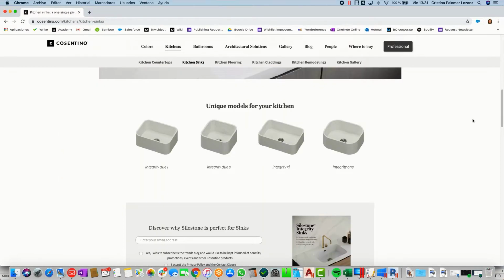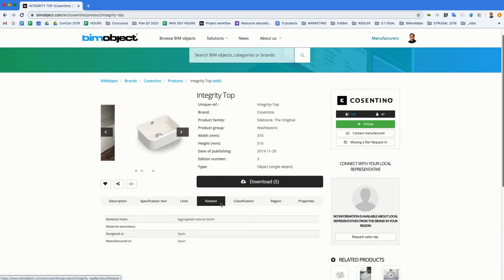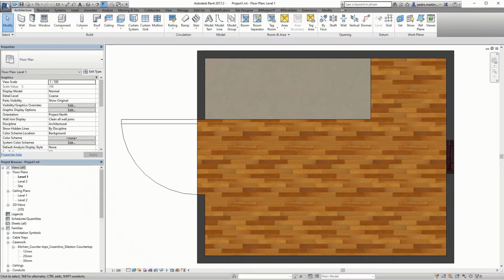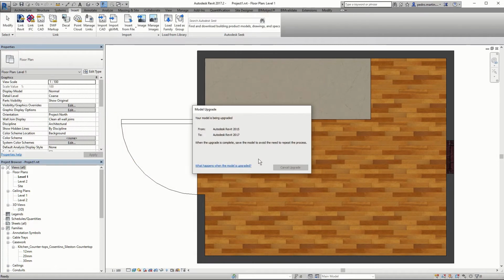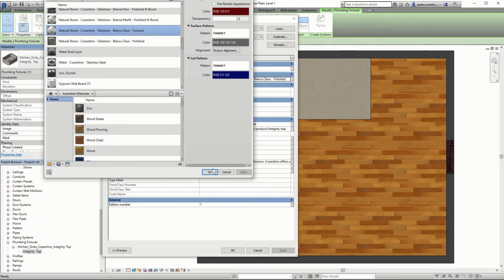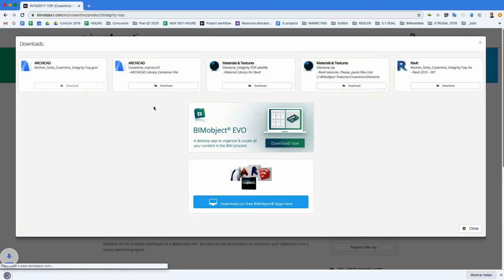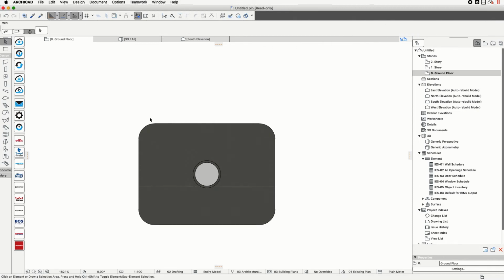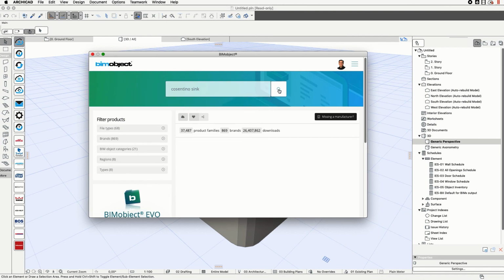Video tutorial for Cosentino Integrity Top sink (Revit & ARCHICAD)